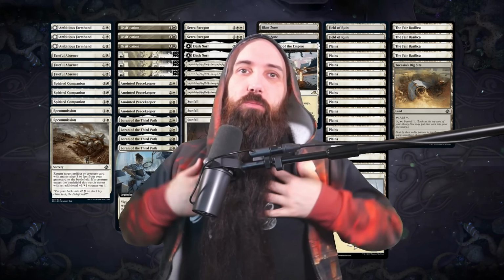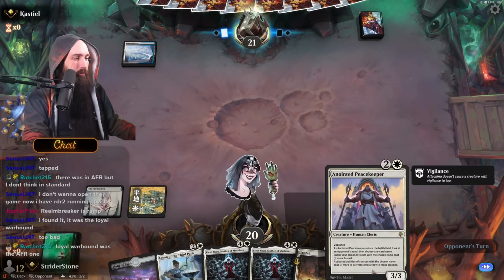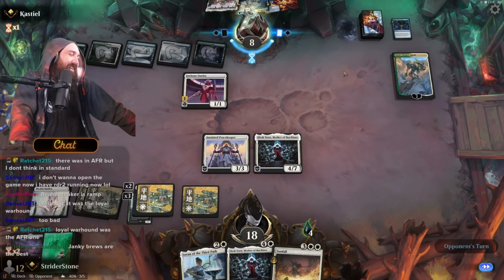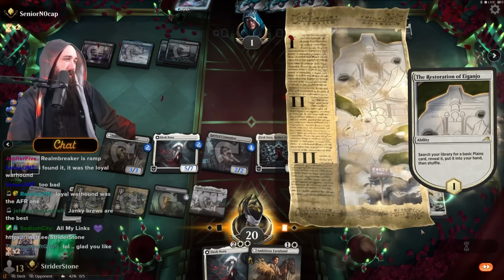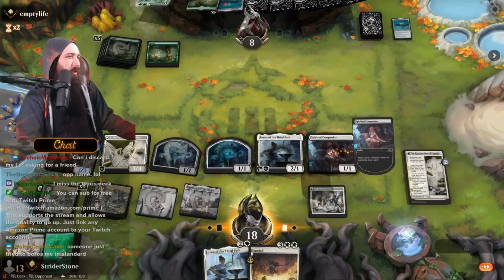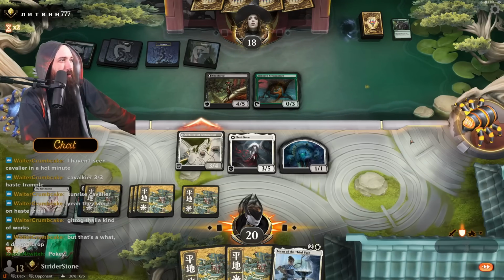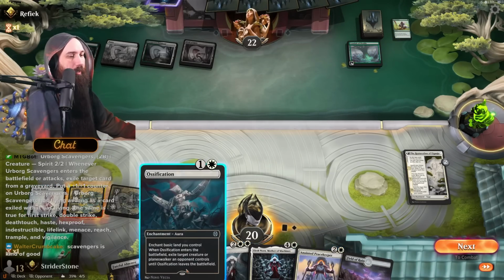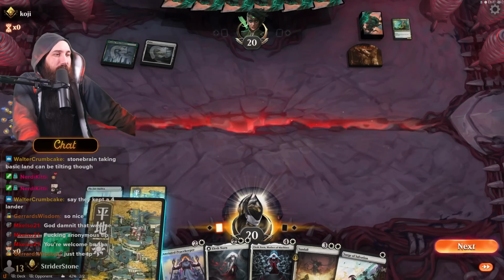THE CRINGIEST TAX DECK EVER!⚪| Standard MTG Arena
Click▼

Deck List:
Deck
15 Plains
2 Field of Ruin
2 Blast Zone
3 Ambitious Farmhand
3 Fateful Absence
3 Spirited Companion
1 Eiganjo, Seat of the Empire
4 Anointed Peacekeeper
2 Serra Paragon
4 Loran of the Third Path
2 Recommission
1 Tocasia's Dig Site
4 Elesh Norn, Mother of Machines
3 Ossification
4 The Fair Basilica
2 Elesh Norn
3 Invasion of Gobakhan
3 Sunfall

TIMESTAMPS:
00:00 - Start
00:23 - Deck Tech
04:57 - Games